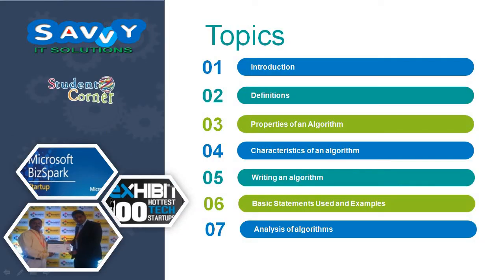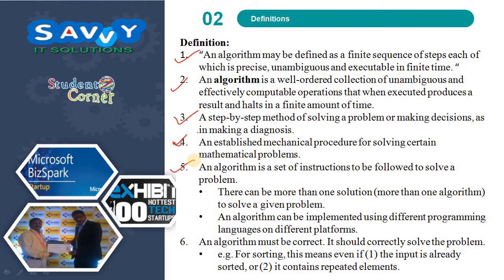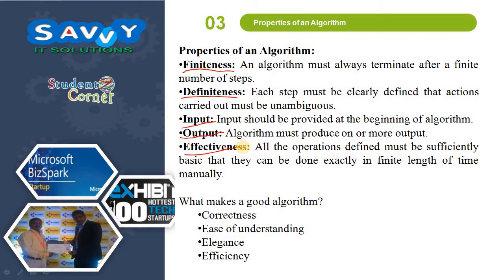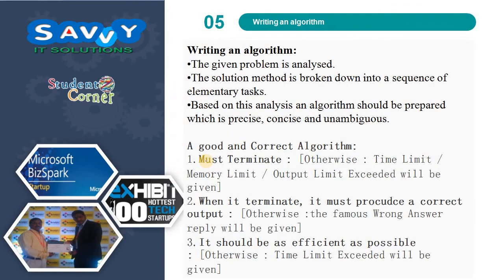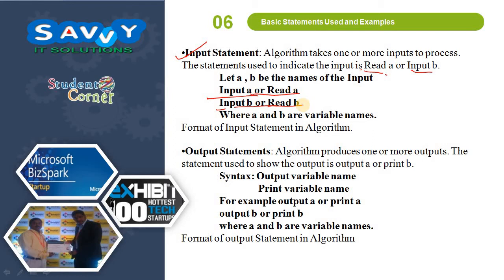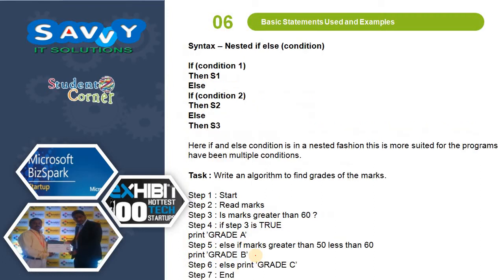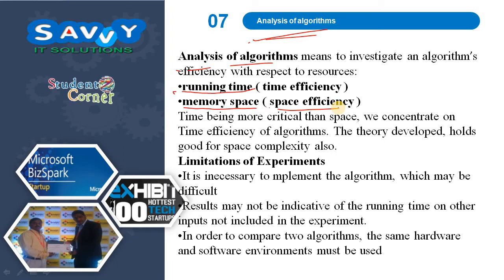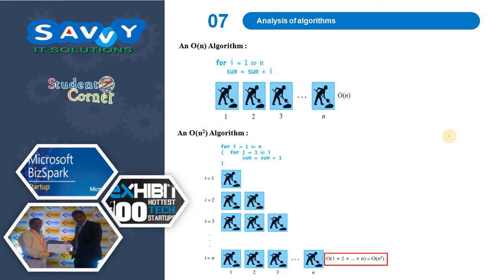Programming in C - Algorithm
Introduction, Definition, Properties of an Algorithm, Characteristics of an Algorithm,   writing an algorithm, basic statements, Analysis of an algorithm